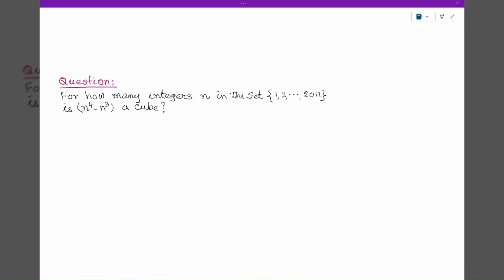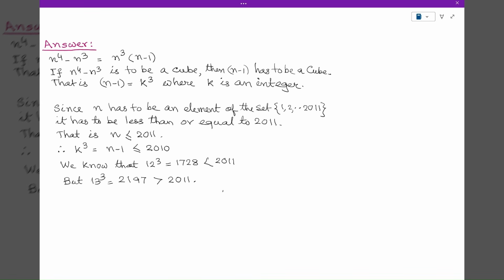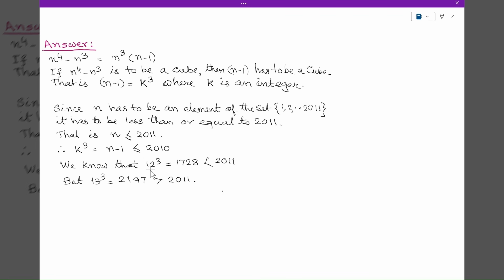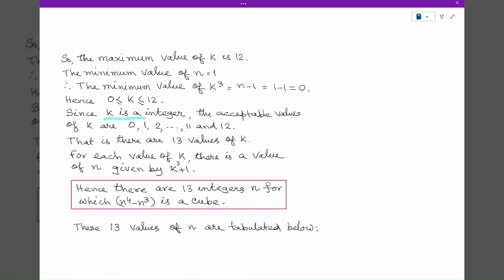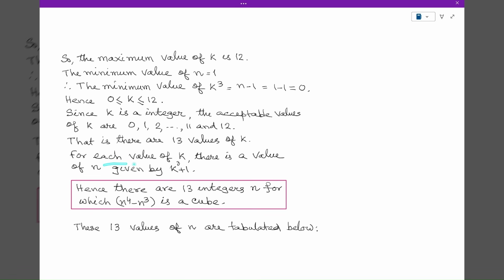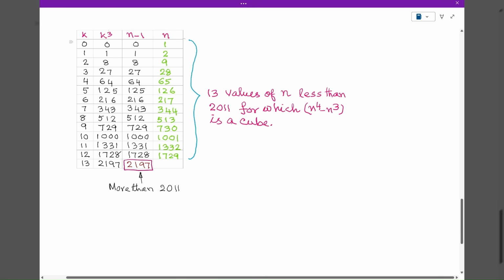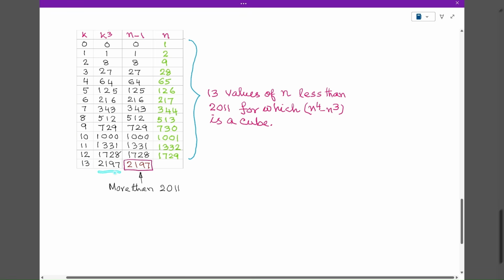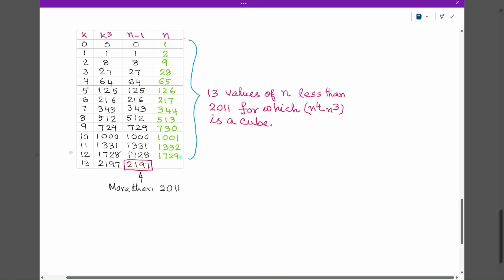Values on n for which n^4 n^3 is a cube